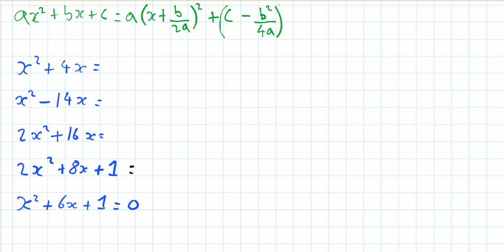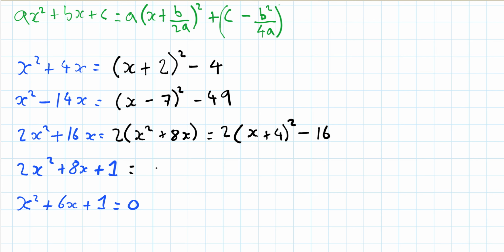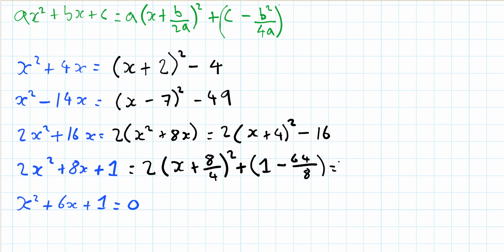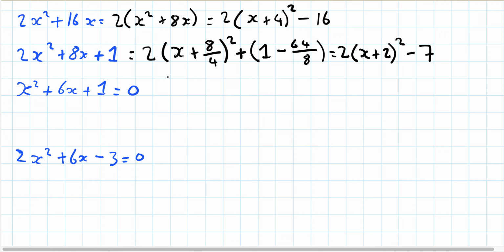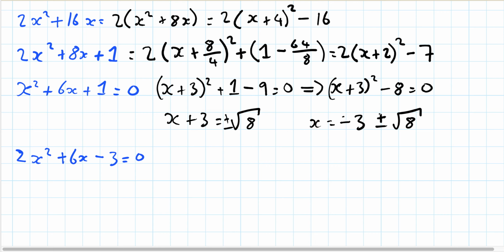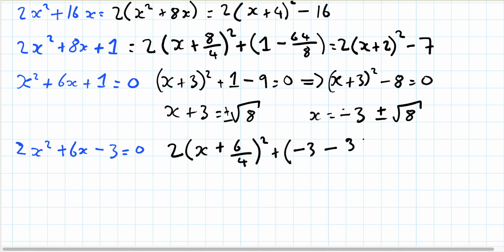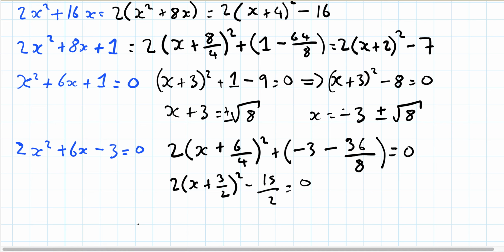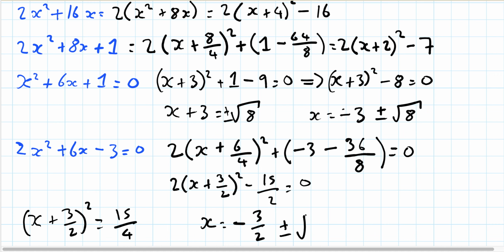AS Level: Chapter 2.2: Completing the Square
​ @KaizenLearningCentre  Examples of solving quadratic equations using completing the square for AS Level Mathematics.